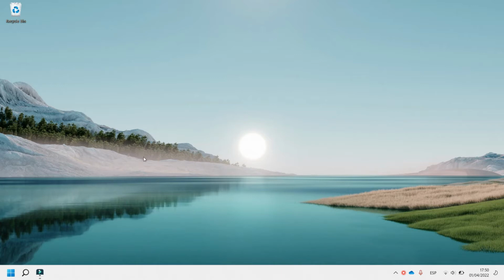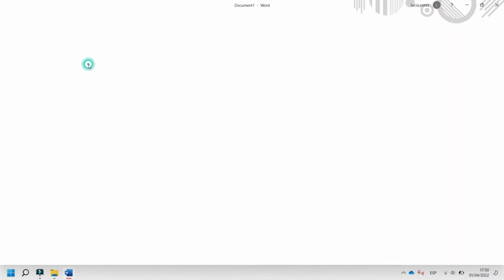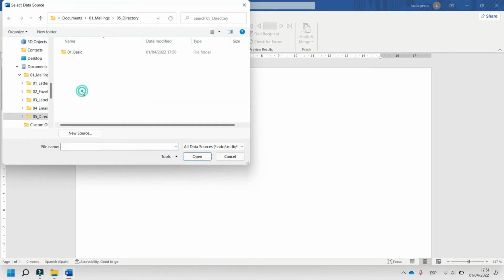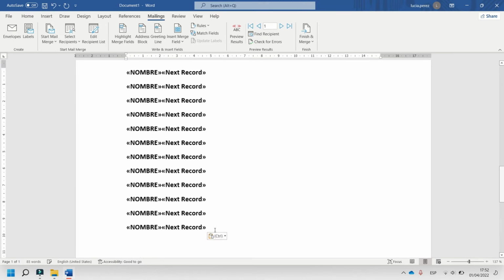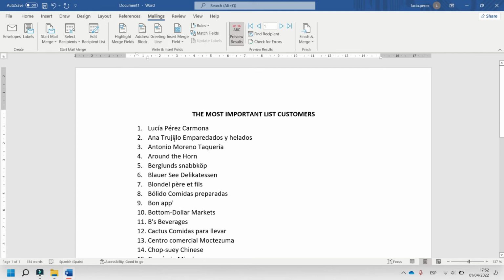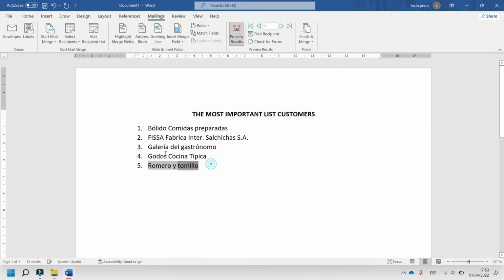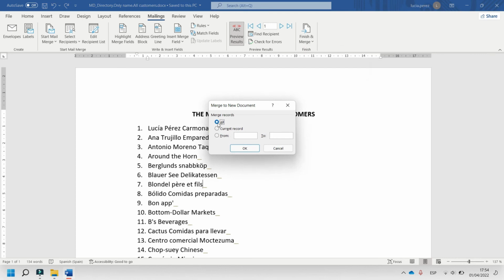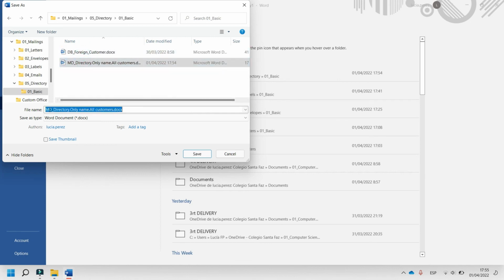Mailings_Directory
00:07 Explanation the exercise
00:48 - 03:45 How to make a directory mailing?
03:46 How to save this document?